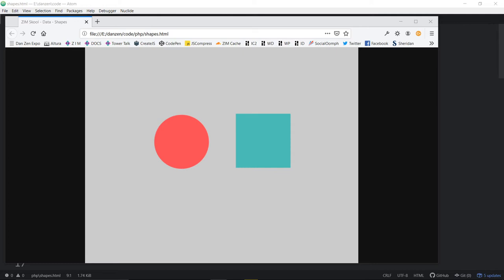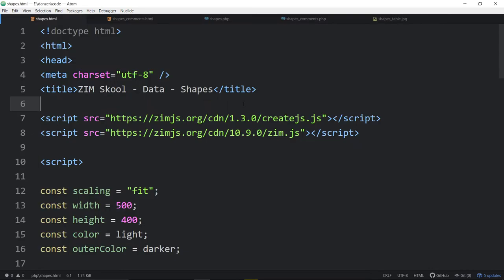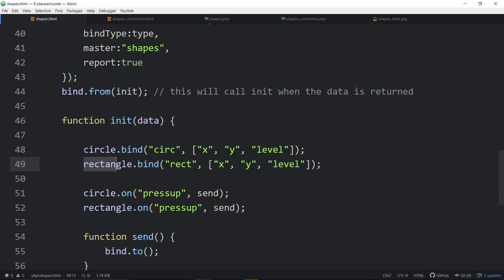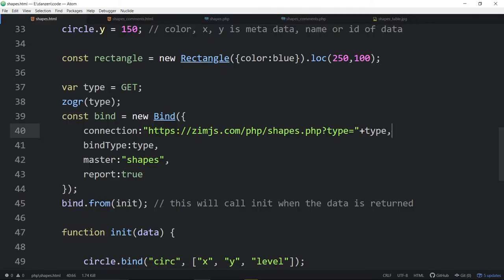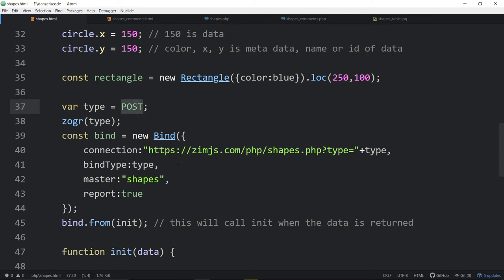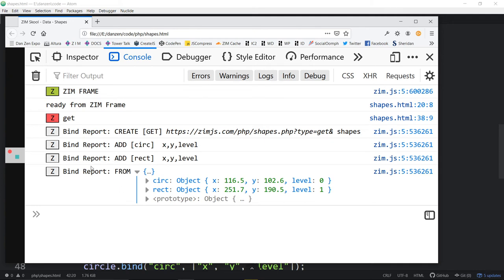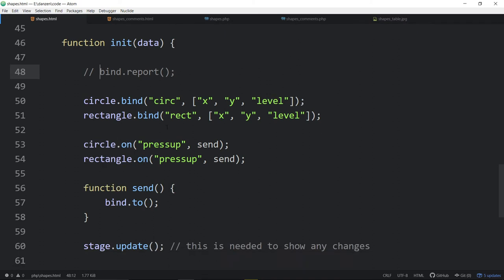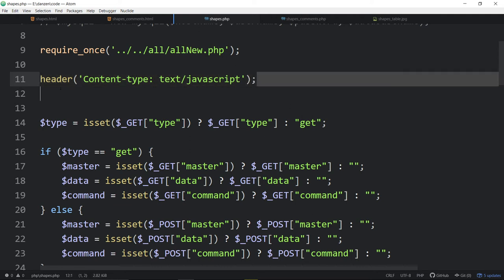VID 37 - Binding Data on Canvas - Learn JavaScript with Creative Coding - fun, colorful and free!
VID 37 [Lesson 09 - Data] - Dr Abstract teaches JavaScript on the Canvas with the following topics:

0:00 - intro to creative coding video 37
0:10 - data videos so far
0:35 - data on the Canvas with ZIM
0:44 - demonstration of remembering shape locations
1:05 - sharing the data with other computers
1:42 - not multiuser - that is sockets (ZIM has sockets in code section)
2:20 - example of sharing data - Tower Talk example
3:00 - the love shack!
3:21 - into the code for the shapes
3:40 - slight review of binding with localStorage
4:03 - what is different when storing to server - delayed response
4:29 - callback functions
4:41 - the Bind object and discussion of GET and POST
5:24 - discussion of testing on server and using a local server
5:47 - Bind and the from() call to get the starting data for the shapes
6:18 - callback options and functions discussion
7:09 - binding to place the circle at the start information
7:24 - binding id discussion
8:26 - GET as a constant is just the string "get"
9:15 - GET and POST review - GET to create and test - POST final
10:05 - preview of the provided files including comment files
10:47 - adding method (GET or POST) to the URL and why!
12:35 - master parameter for Bind - use as general id, etc.
13:54 - report parameter for Bind - and examples!
15:09 - Bind from() details
15:36 - reporting historical data with data.report()
17:37 - binding the shapes and properties - see older videos
18:19 - code inside from call is same as localStorage code!
19:10 - put video on pause and get a cookie!
19:27 - PHP side! Quick review
19:49 - content-type with ZIM async() sending via GET
20:35 - collecting the type using GET (always)
21:01 - collect variables as either $_GET or $_POST
21:55 - variables - master, and command discussion (to, from, etc)
22:23 - the to command and error checking for master (the id)
22:42 - sending back information for GET or POST (ternary)
24:48 - Database table - JSON saving time - less fields!
25:19 - discussion of ID - not auto incrementing
25:40 - INSERT - the id and json from client use ? for binding
26:00 - either INSERT or UPDATE in one SQL command!
27:55 - MySQLi all the same as the HTML videos and Skool lesson 9
28:25 - returning a results to the client (success or error)
29:14 - from command - using callbackFROM() vs callbackTo()
29:45 - FROM query - just grab the JSON! Similar steps to HTML
30:27 - back in ZIM we collect the data that comes back
31:13 - bind.removeAll() to remove the data with DELETE  query
31:40 - reports as we send data and example of error callback
33:44 - files are in a zip file and conclusion video
34:10 - come join us at

Thanks to BigTRBL - DJ at Shaolin in Hamilton for the intro tune!